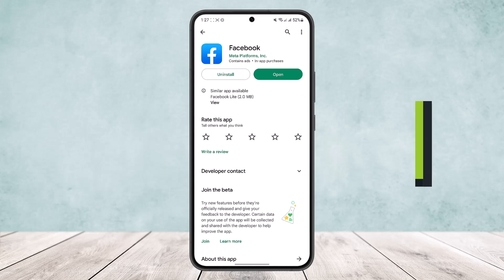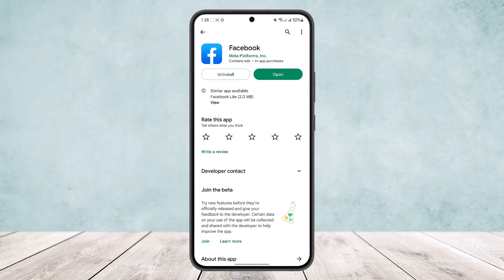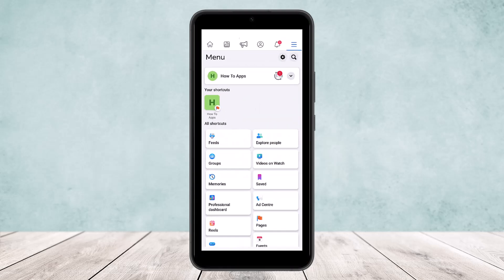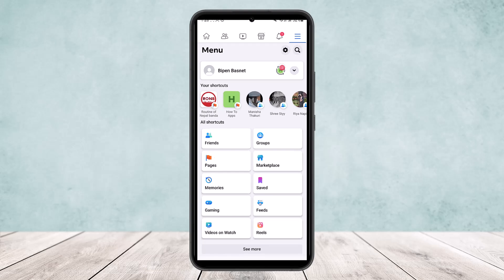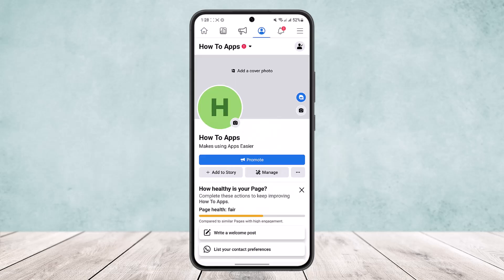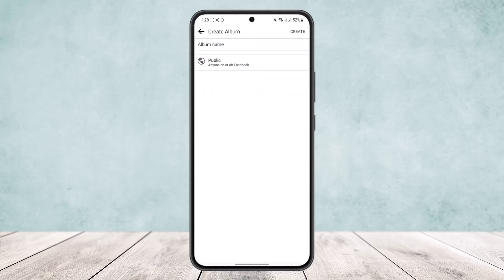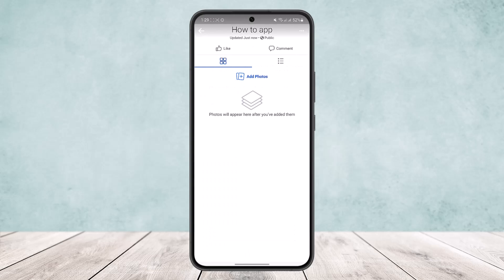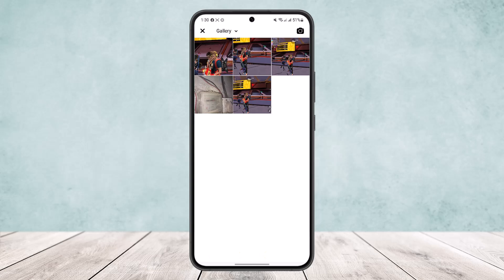How to Create Album in Facebook Page Using Mobile !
In this tutorial video, I will simply show you how to create album in Facebook page. So just make sure to watch this video till the end.

~ Video Chapters:
0:00 Introduction
0:11 Switch To Page
0:39 Create Page Album
1:16 Outro